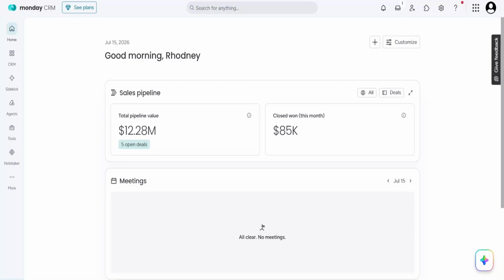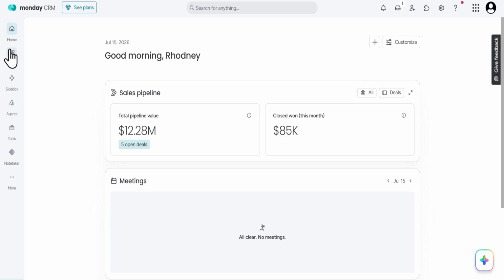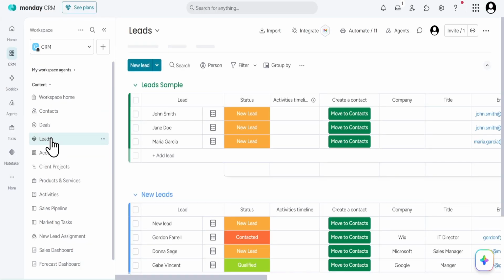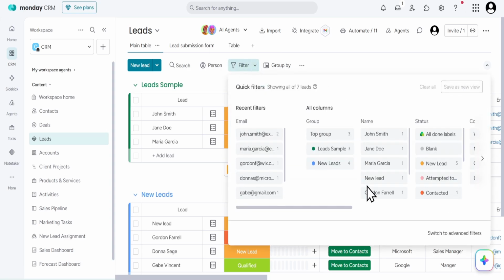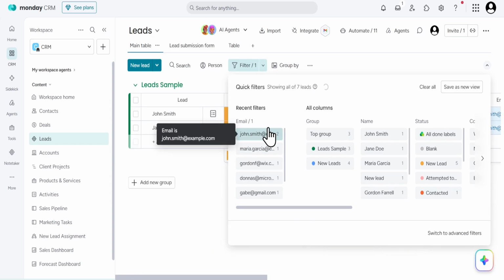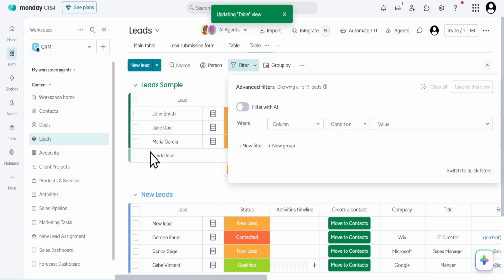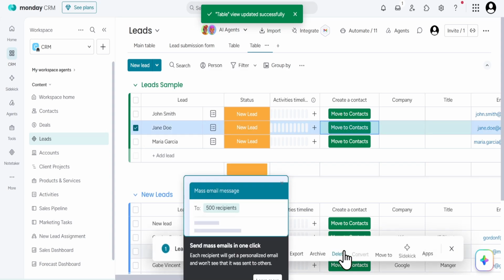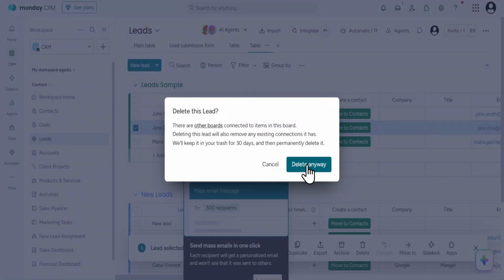How to Merge Duplicate Contacts in Monday.com | Step-By-Step Tutorial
Learn how to merge duplicate contacts in Monday.com even though it doesn’t have a built-in merge feature.

This step-by-step tutorial walks you through the manual process of finding, reviewing, updating, and removing duplicate records so your CRM stays clean and accurate.

• Filter your leads board to quickly locate duplicates
• Keep the most complete record as your primary contact

💬 Comment: How do you currently handle duplicates in your CRM?